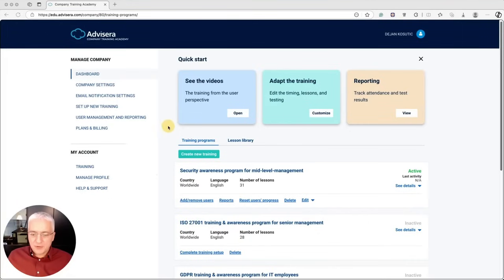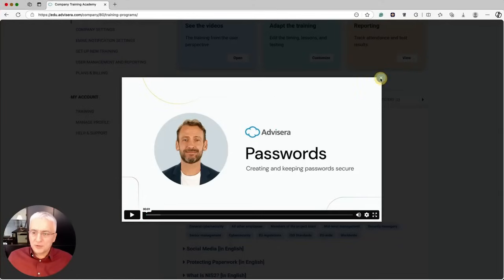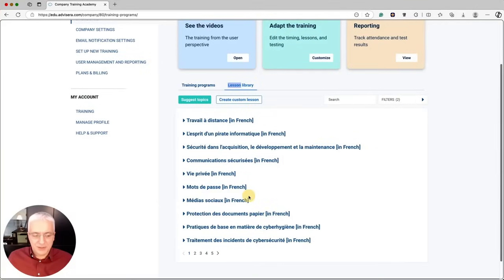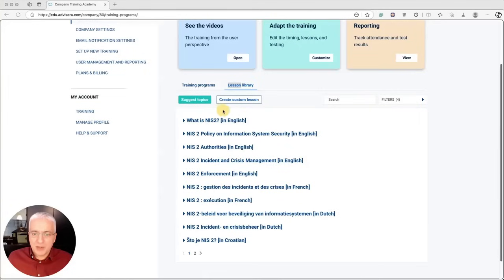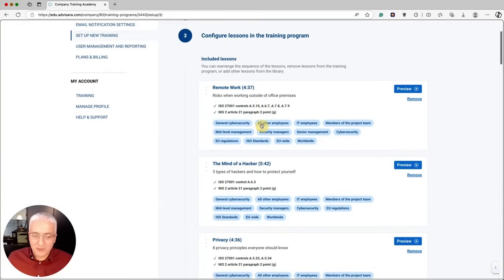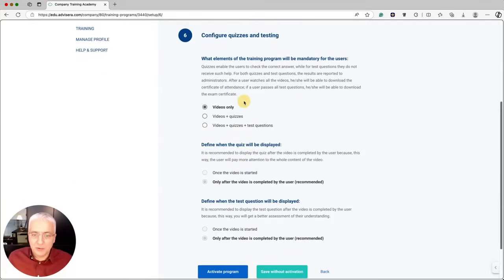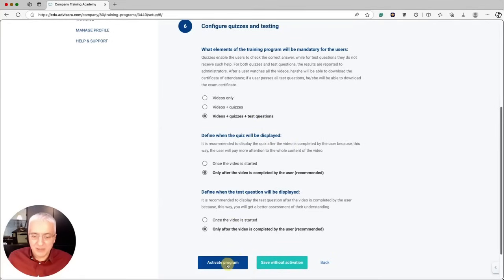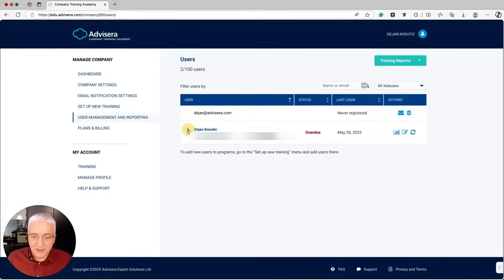Efficient Way to Implement DORA Training & Awareness in Financial Organizations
In this video, learn how to implement DORA training and awareness in your financial entity despite limited time for such activity. Discover how to educate your mid-level and senior management on crucial DORA requirements, including incident management, resilience, cybersecurity, and third-party risk management, using an online training platform. Understand the concept of microlearning, explore the extensive lessons library, and learn to set up a customized training and awareness program that fits your employees' schedules.

00:00 Introduction to DORA Training for Financial Entities
00:49 Challenges in DORA Training
01:55 Solution: Online Training Platform
04:27 Creating a Custom Training Program
06:38 Benefits of the Training Program
07:58 Conclusion and Next Steps